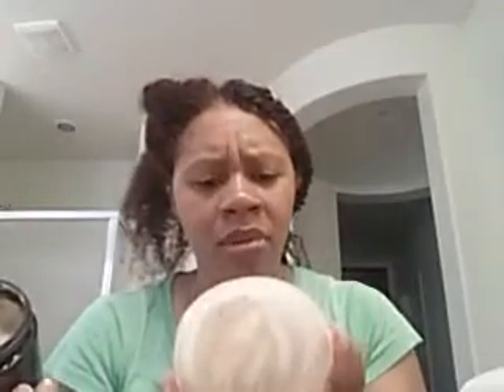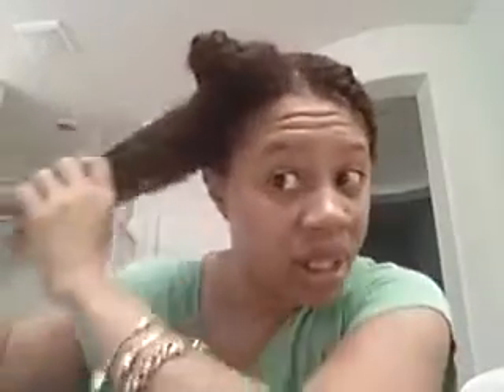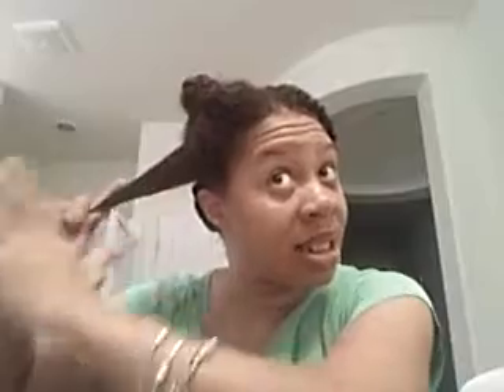Texture me natural Amla&Avocado ln in conditioner